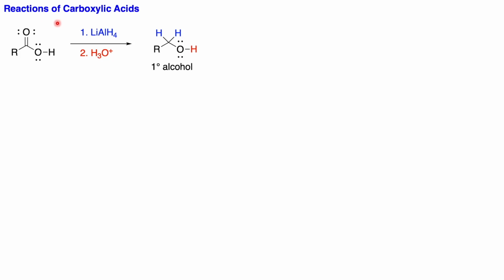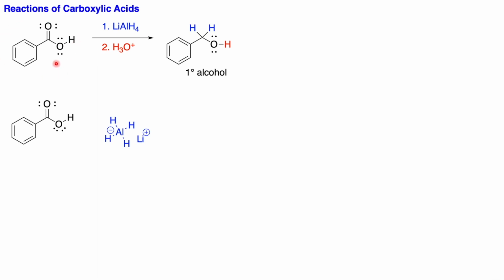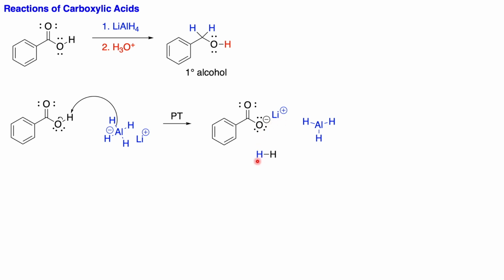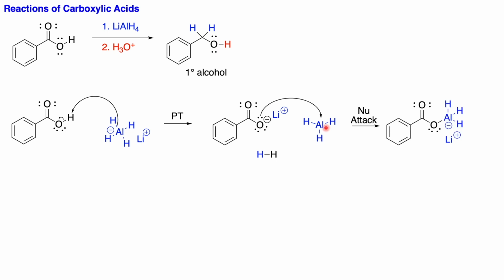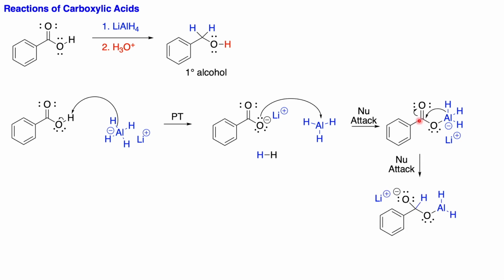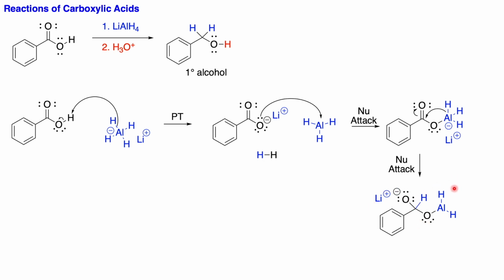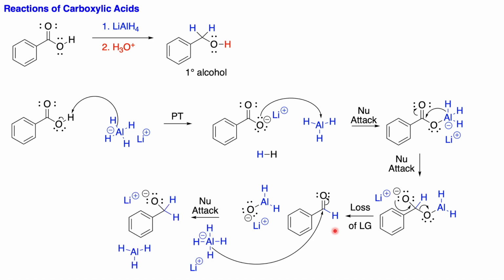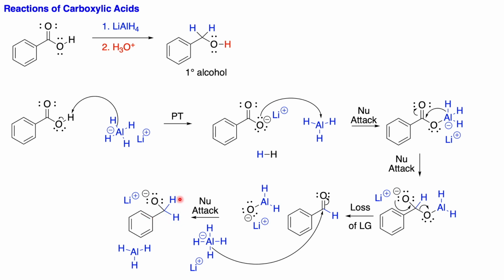20.5 Reduction of Carboxylic Acids with Lithium Aluminum Hydride (LAH) Video